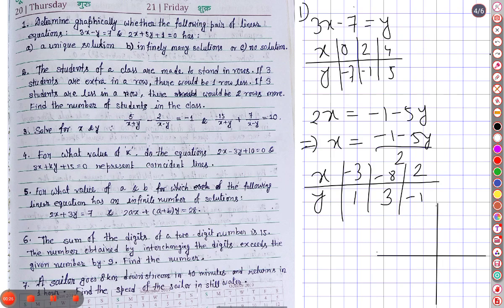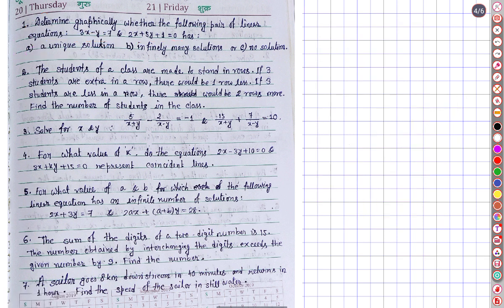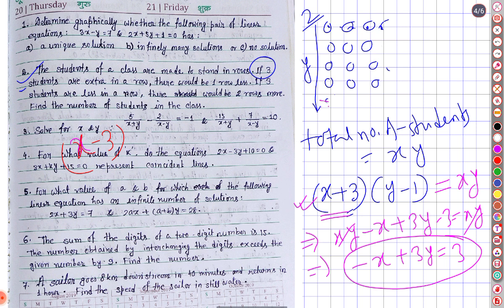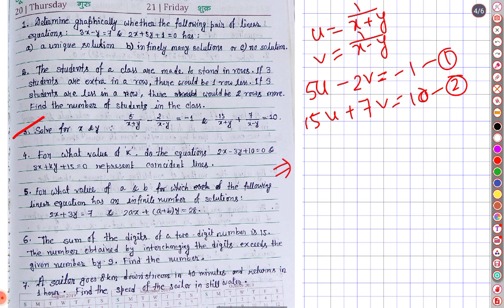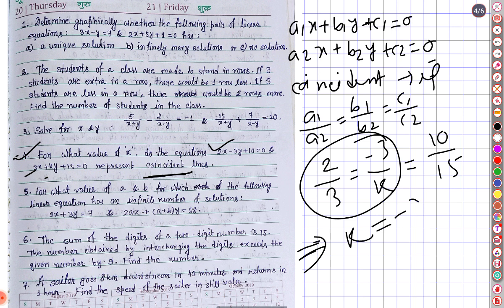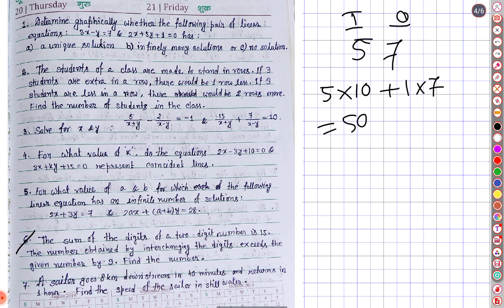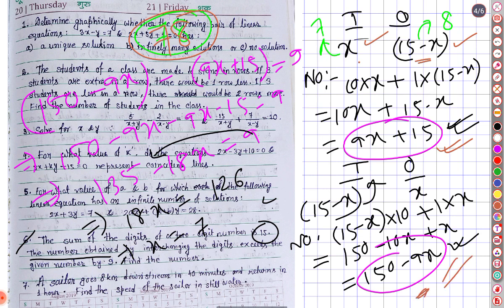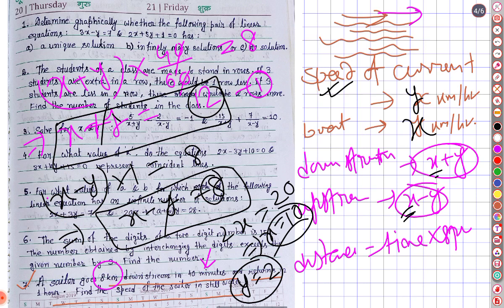LINEAR EQUATIONS: WORKSHEET (STD: X)